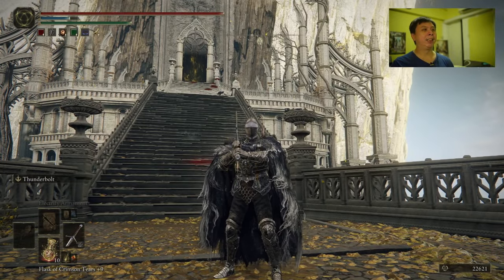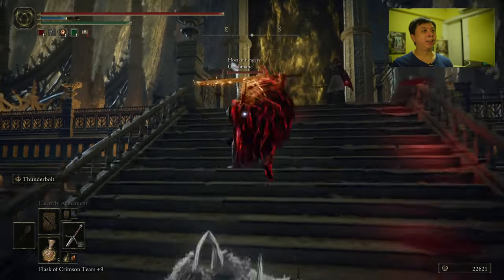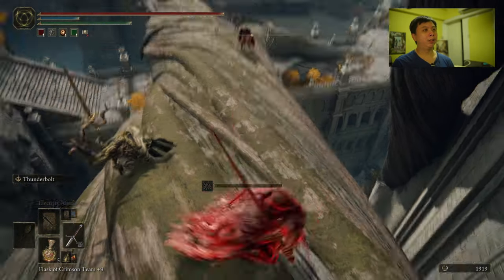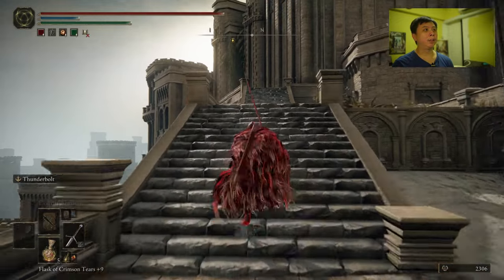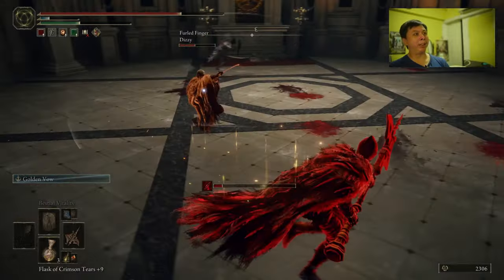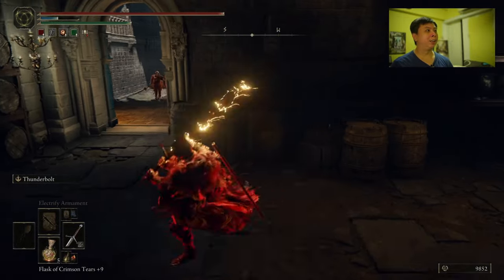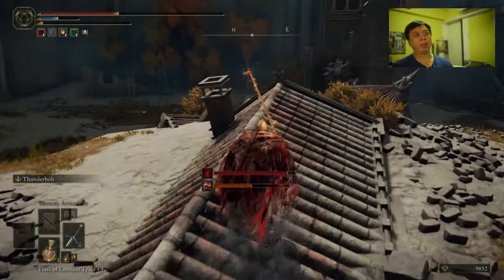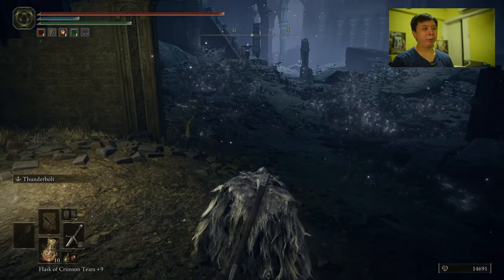Leyndell/Nokstella Strength-Faith Invasions // ELDEN RING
Pausing at Leyndell while progressing my first character to do some invasions! Lv 85 weapons +17/+7.

Great fun!